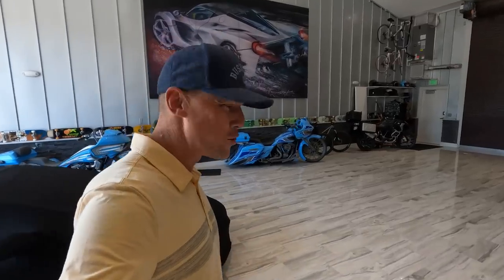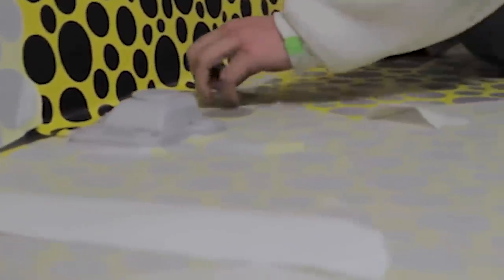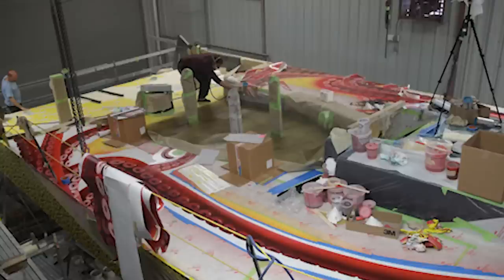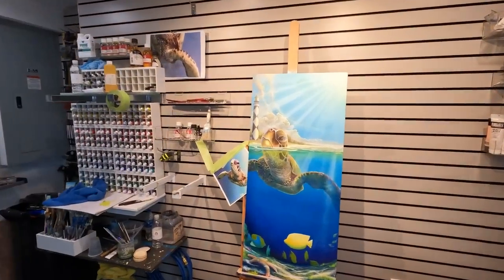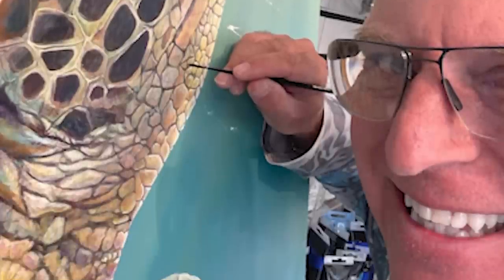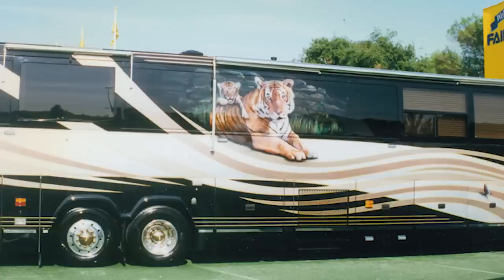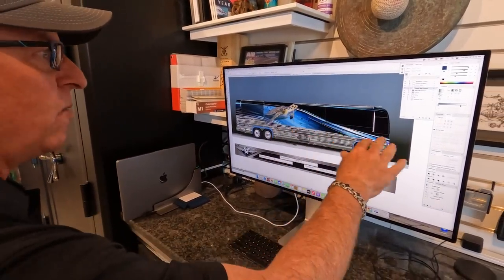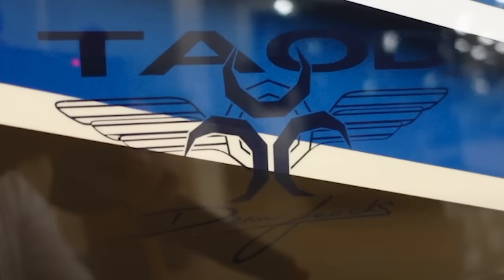REVEALING THE MOST EXPENSIVE MOTORCOACH PAINT DESIGN!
DeanLoucks.com

RVingwithAndrewSteele.com